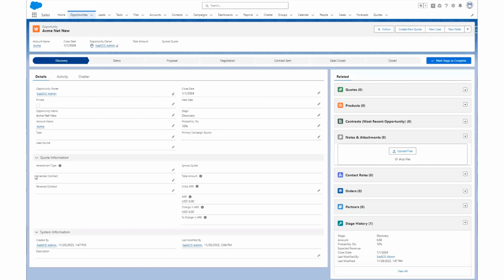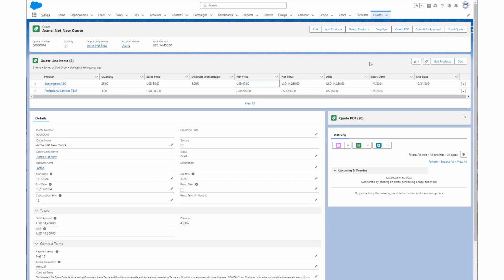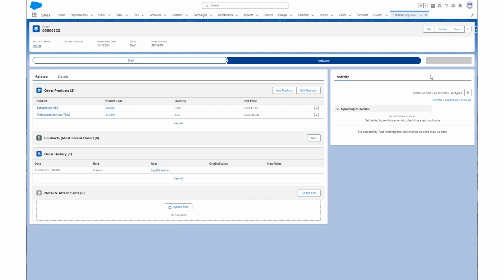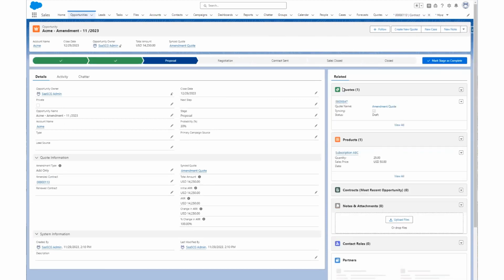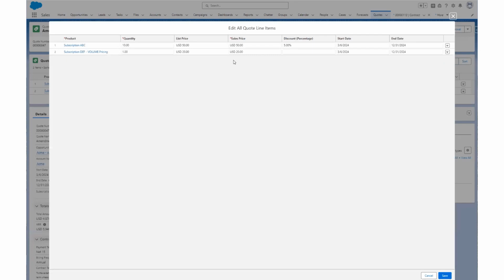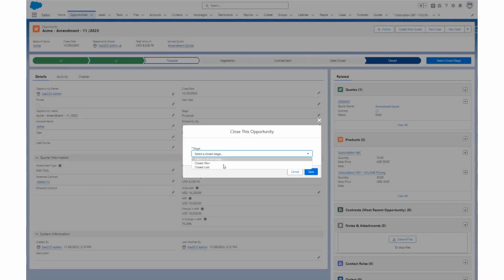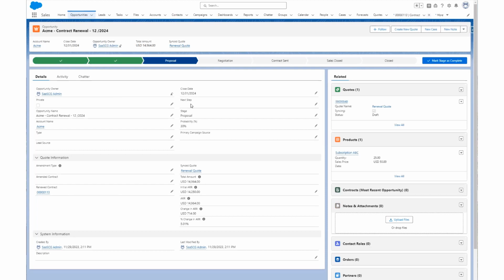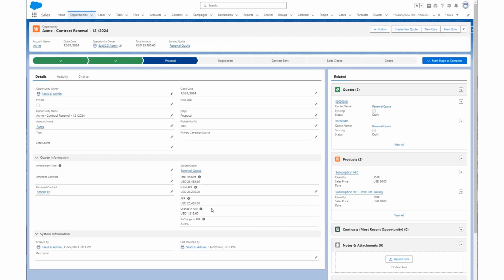CPQ Lite - Quick Demo - Seamlessly perform upsells & renewals WITHOUT SF CPQ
CPQ Lite is a custom product built on the Salesforce platform, meant to bridge the gap between OOTB Salesforce and CPQ, particularly for SaaS companies or companies that need to manage subscriptions. Built by myself for SaaS Consulting Group, we perform complex Salesforce, CPQ, & NetSuite implementations. Please reach out at saascg.com for more information!